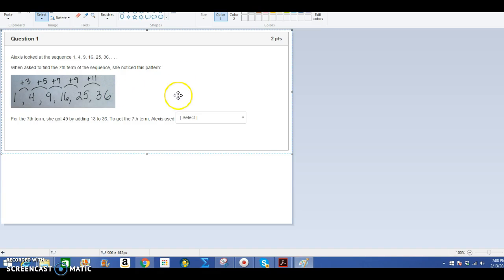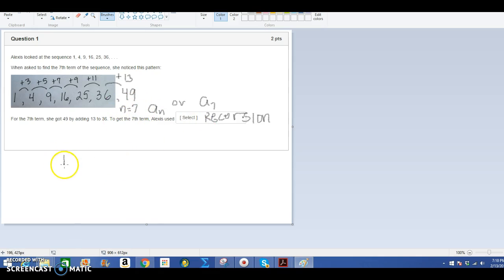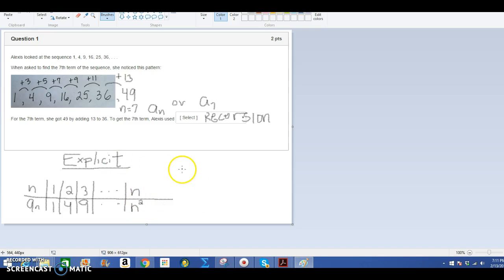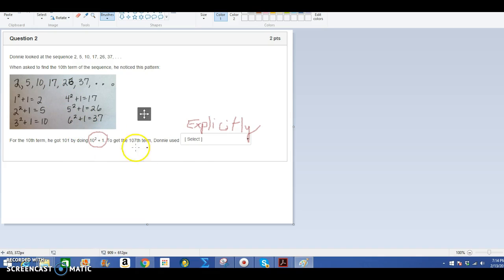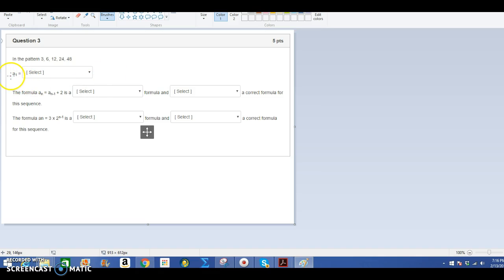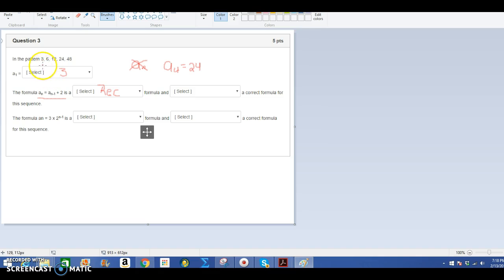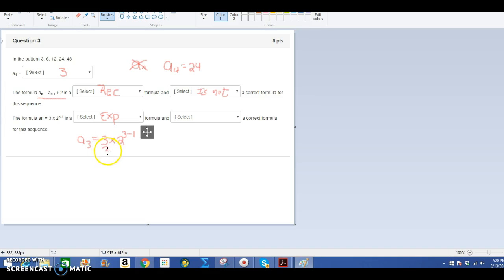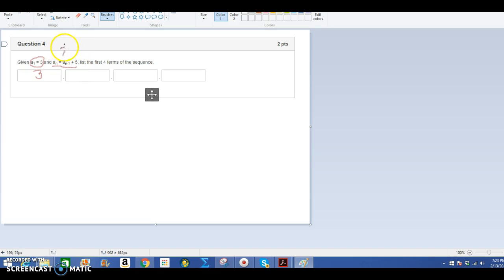Quiz Recap Explicit and Recursive 1